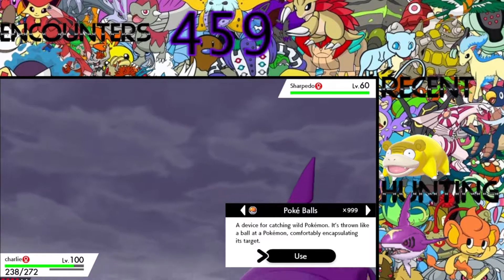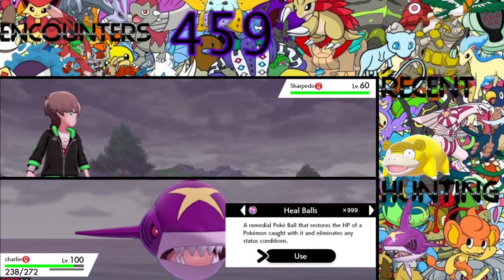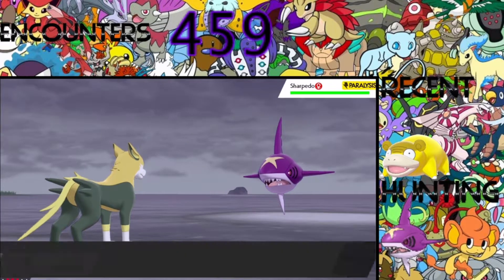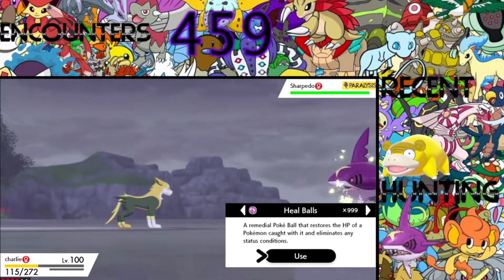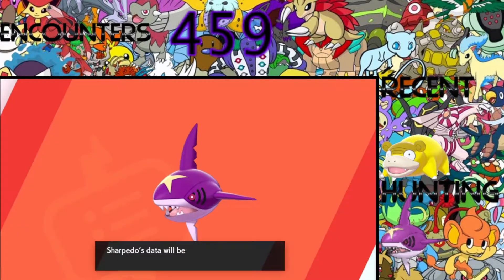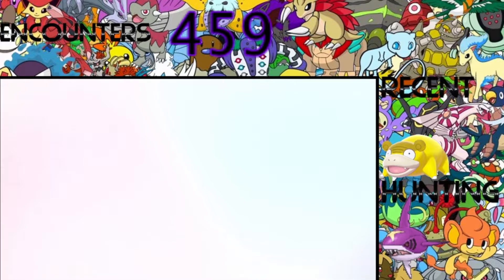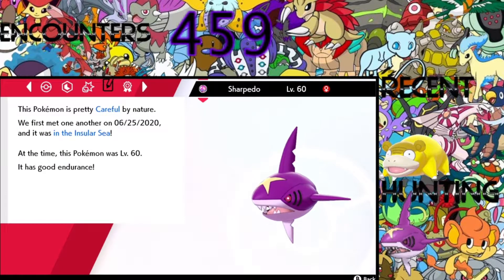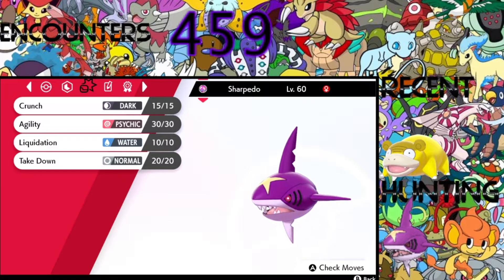Shiny Sharpedo After Only 459 Encounters